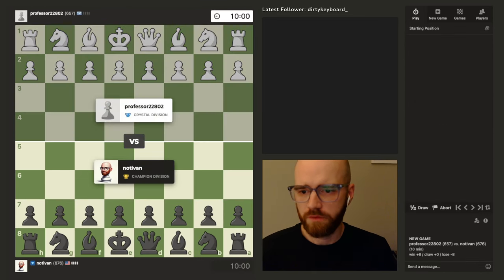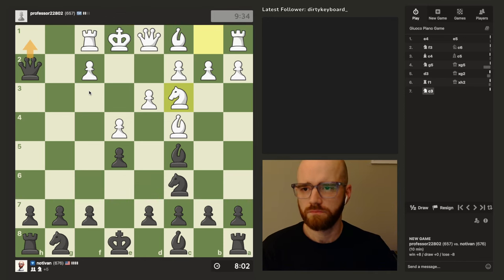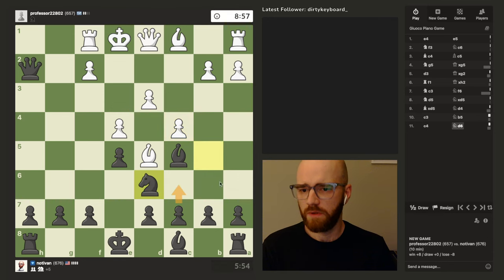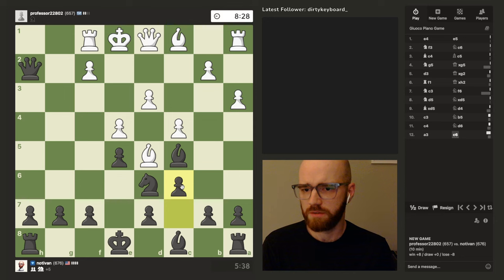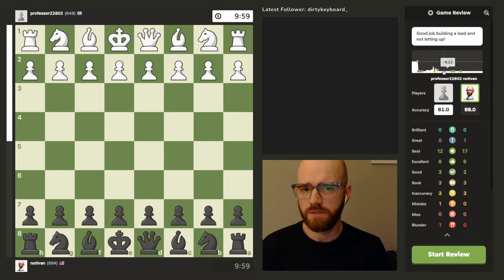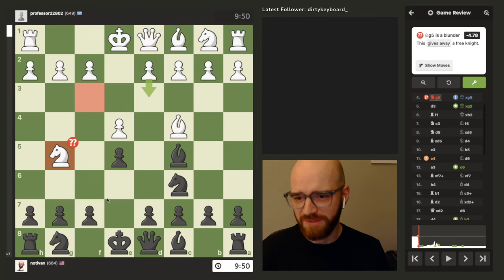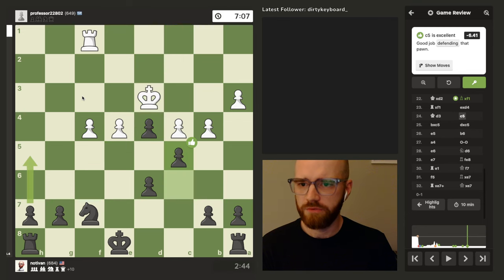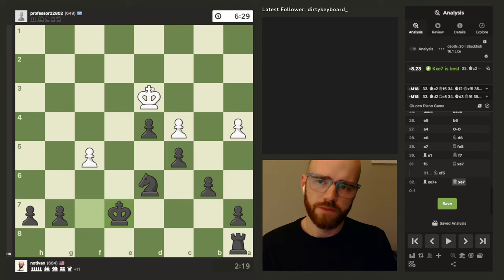Road to 1000 elo | Day 17 | Game 2 (676 elo)